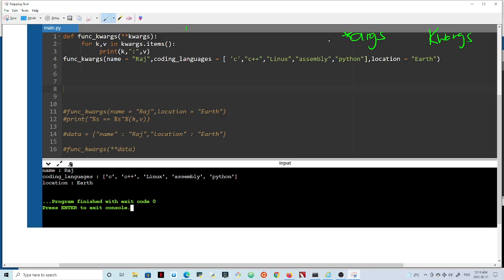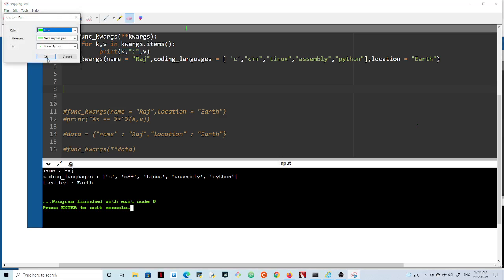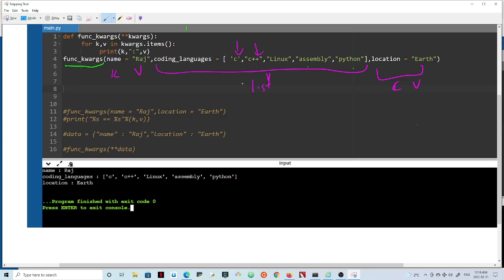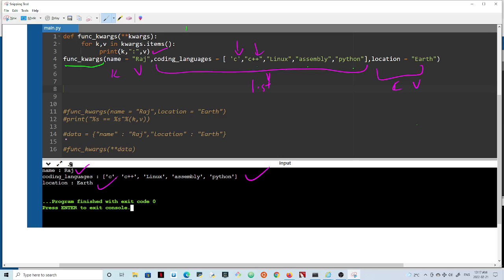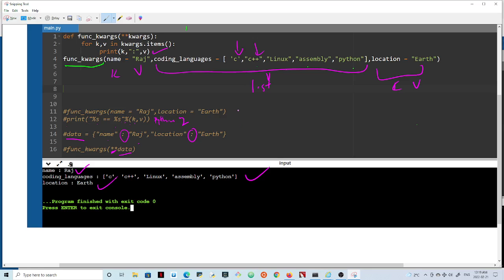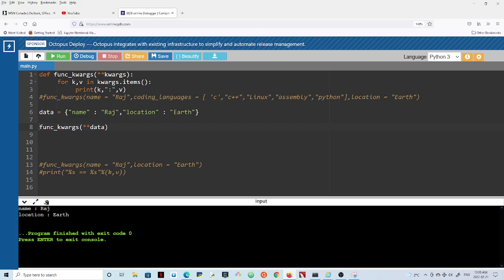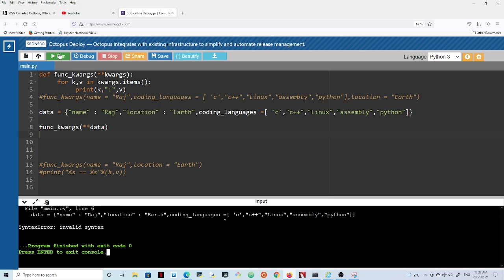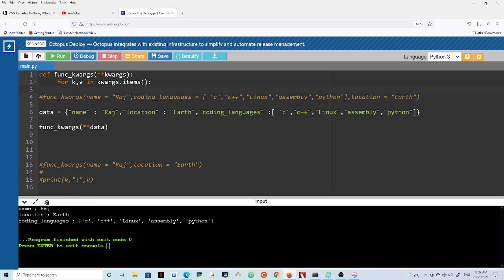Exploring **kwargs in Python | Part 6